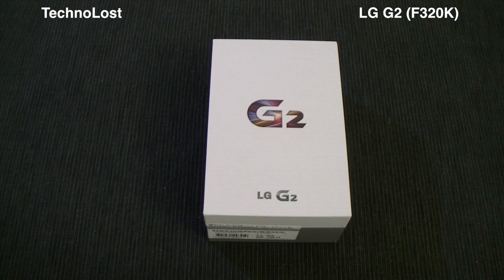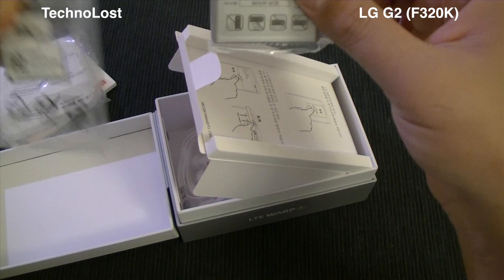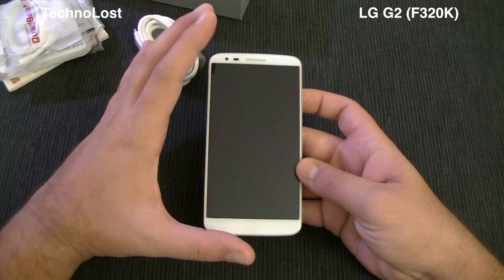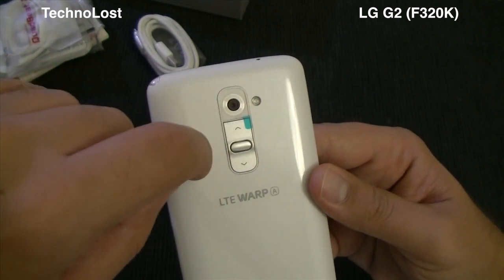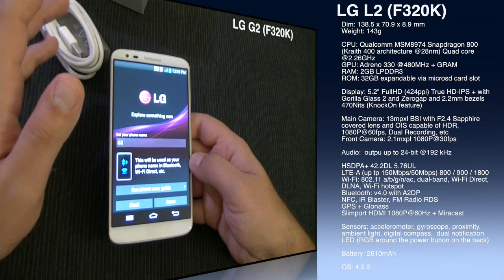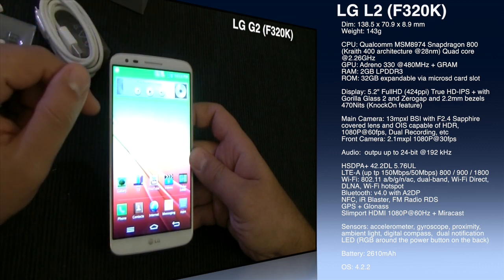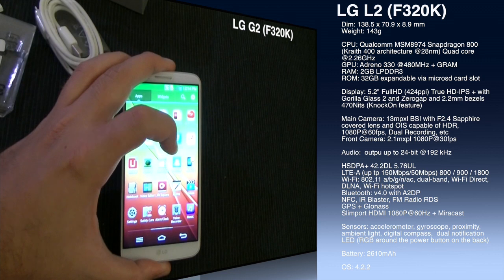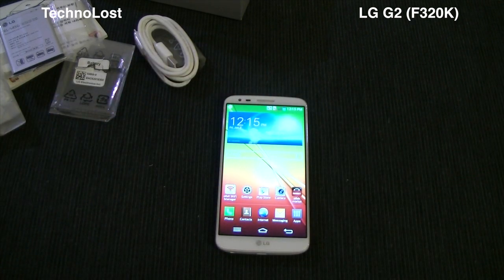LG G2 (F320K) - Unboxing [ENG] by TechnoLost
Video unboxing and tech specs for the LG G2 korean version (F320K).